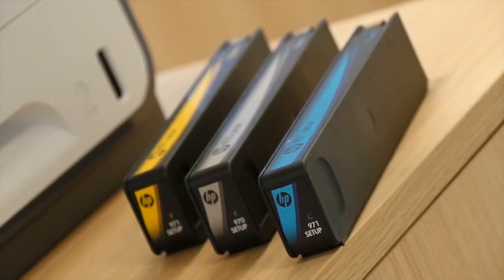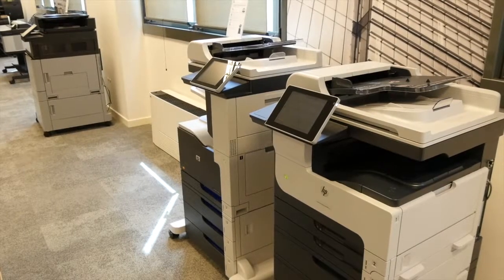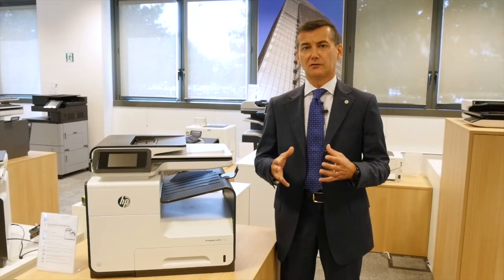HP, il green al centro dell'innovazione tecnologica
HP crea tecnologie che migliorano la vita di ognuno, ovunque. Con le nuove stampanti PageWide e con il toner “reinventato” a marchio JetIntelligence, contribuisce ad aumentare la produttività preservando, allo stesso tempo, l'ambiente. Del resto, in HP, la sostenibilità è sempre stata una priorità